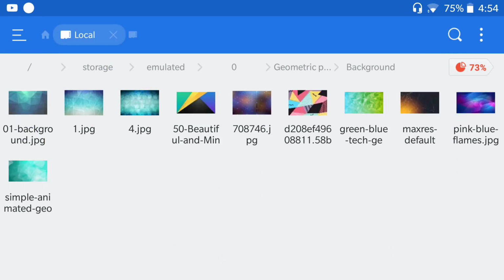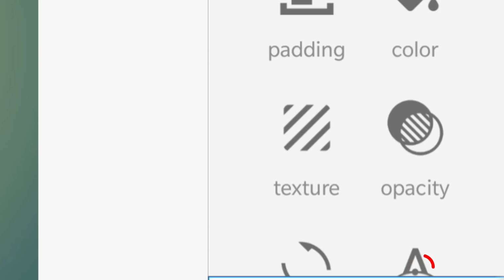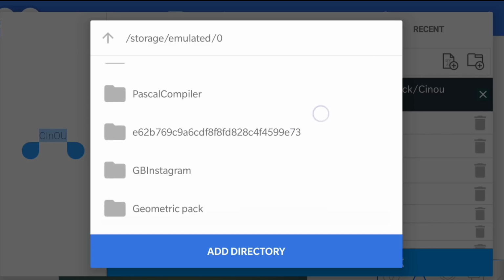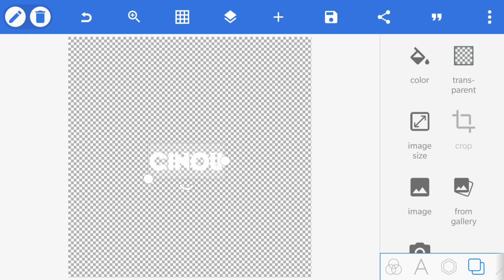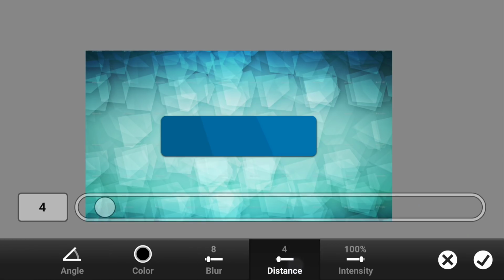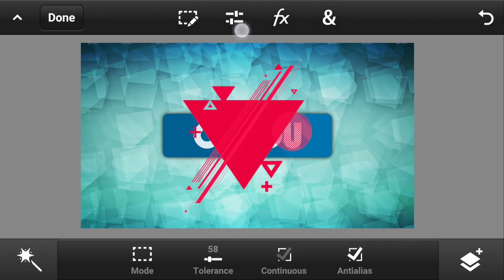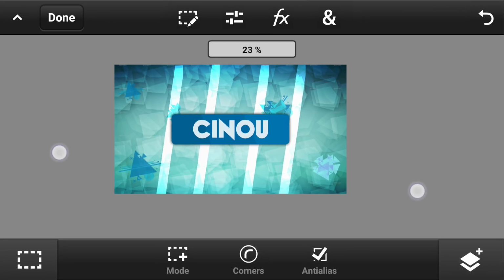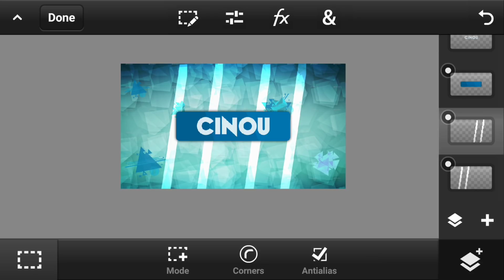Geometric Banner Pack!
███████████ /LINKS\ ████████████

█████████████|Need Help ?| █████████████

█████████████||Help me|| █████████████

♠ Cinou